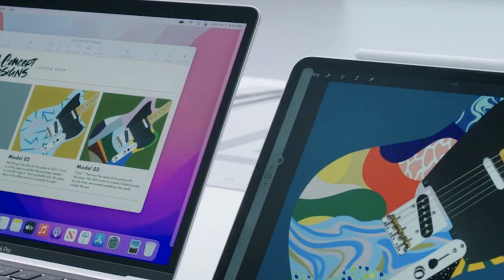How Universal Control on macOS Monterey works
The best moment of this year's WWDC keynote was a straightforward demo of a macOS feature, Universal Control. The idea is simple enough: it allows you to use the keyboard and trackpad on a Mac to directly control an iPad, and even makes it simple to drag and drop content between those devices.

What made the demo so impressive is how easy and seamless it all seemed. In a classic Apple move, there was no setup required at all. The segment happened so fast that it even seemed (incorrectly, as it turns out) like the Mac was able to physically locate the iPad in space so it knew where to put the mouse pointer.

After Zaprudering the clip and asking Apple a few questions, I now have a better understanding of what's going on here. It turns out that the entire system is actually simpler than it first appears. It's essentially a new way to use a bunch of technologies Apple had already developed. That's not a knock on Universal Control - sometimes the best software features are a result of clever thinking instead of brute force technological improvements.

So here's what's happening in that demo.

First, you need to get the iPad and Mac relatively close to each other. Universal Control is built off the same Continuity and Handoff features that have long been a part of iOS and macOS. When the devices are close enough, their Bluetooth modules let each other know. Of course, all the devices here need to be on the same iCloud account for this to work.

Then, you start up Universal Control by dragging your mouse pointer all the way to the left or right edge of your Mac's screen, then a little bit beyond that edge. When you do, the Mac will assume that you're trying to drag the mouse over to another device, in t